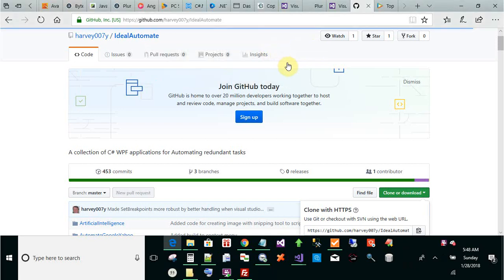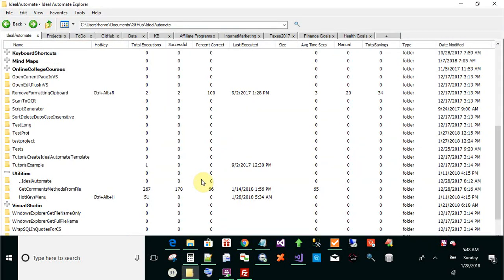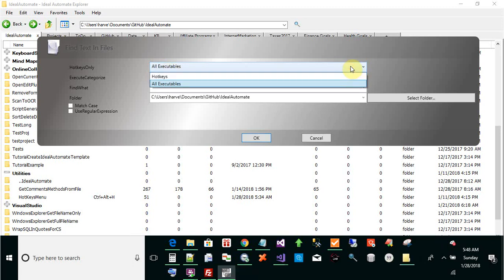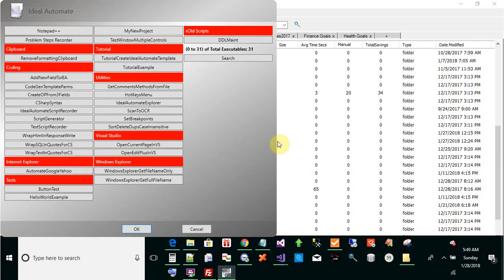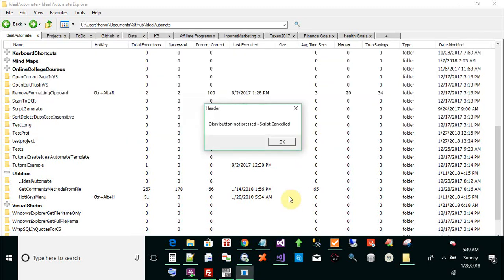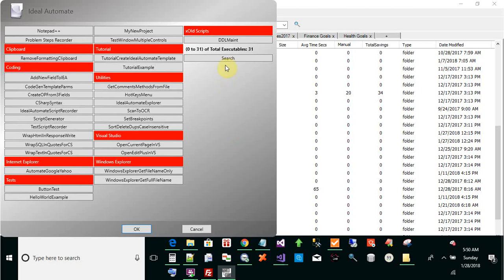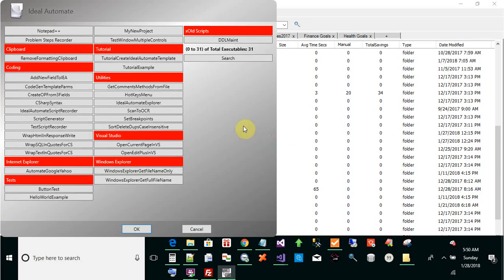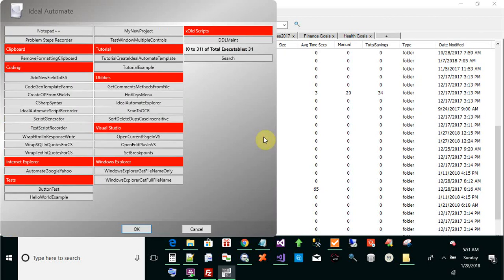Create Menu of All Executables in a Folder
- Wade Harvey shows how to automate the process of creating a menu of all executables in a folder. This same process can be used to create a menu of all of your hotkeys.